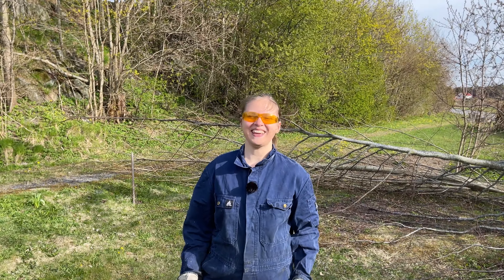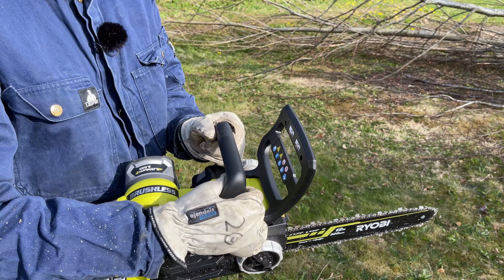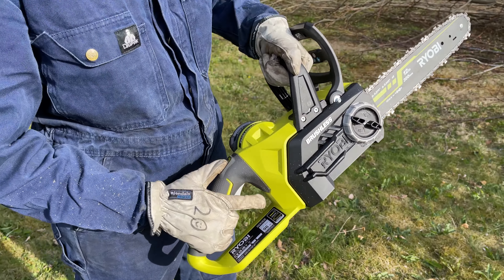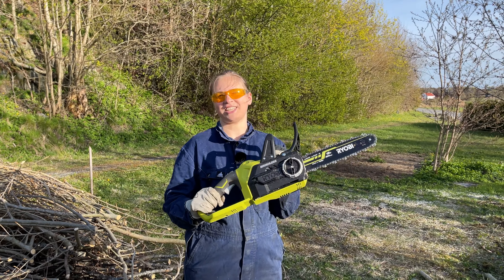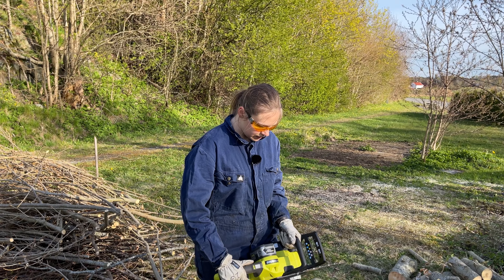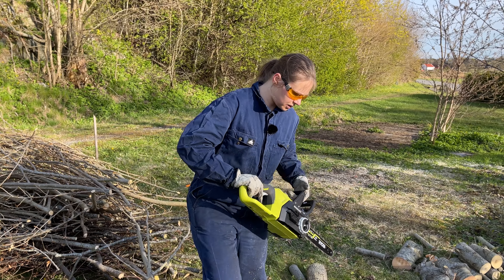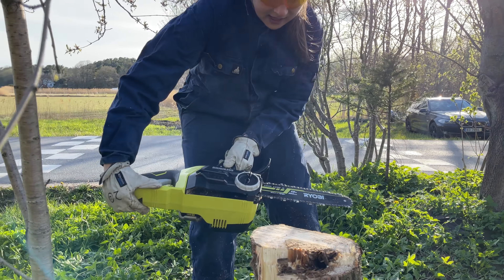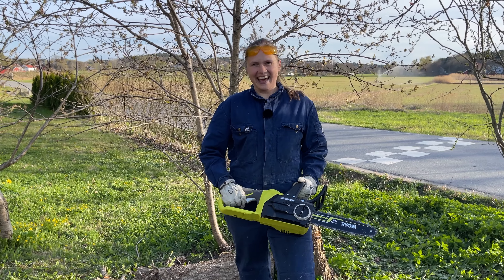Review of the Ryobi ONE+ 12'' chainsaw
Review of the Ryobi ONE+ OCS1830 brushless 18V battery-powered/cordless chainsaw with the 30 cm/12 in blade. In this video we show how to use it, try it out on some trees in our backyard, show what to do when it stops and would not start, and share our opinions on aspects such as its weight and comfort.

Ryobi One+ 12" chainsaw: